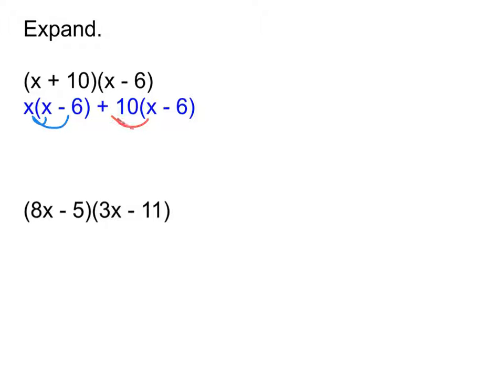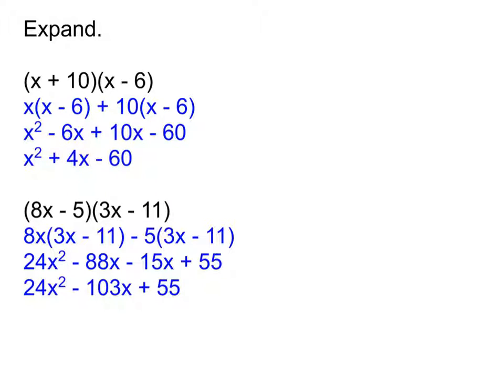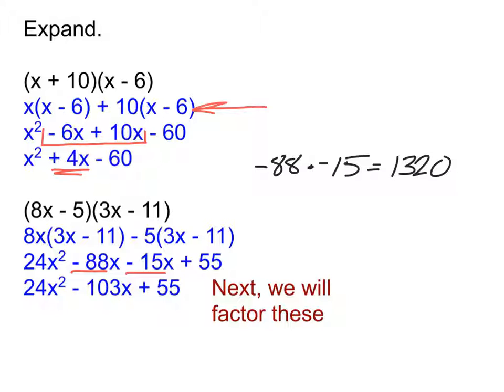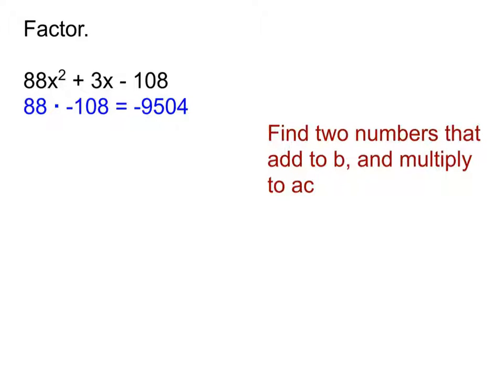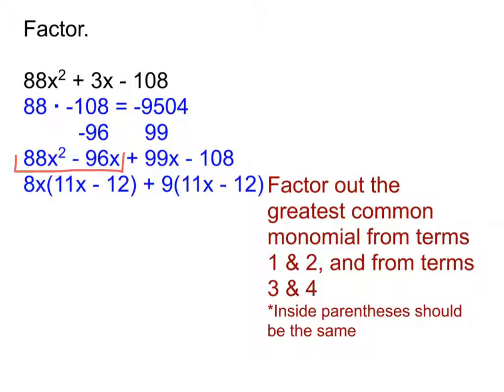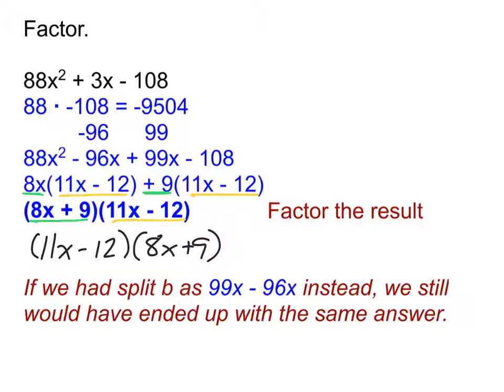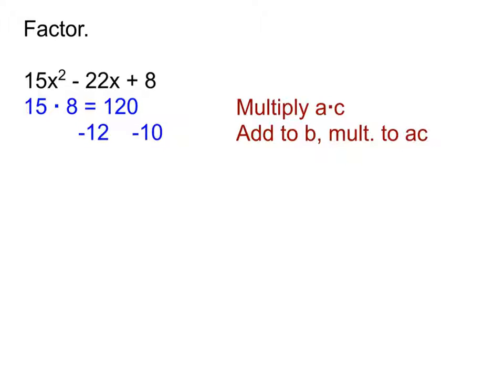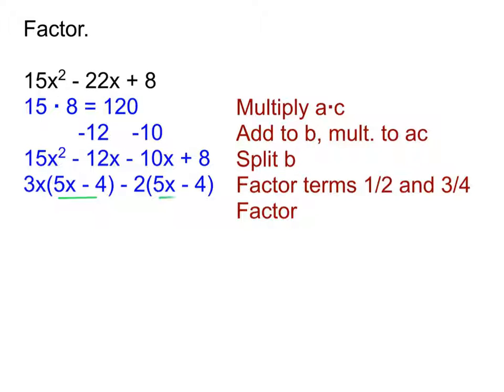Factoring Quadratics (11/2)